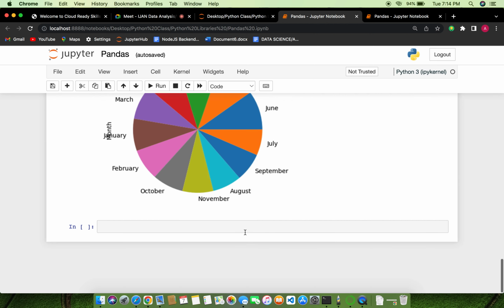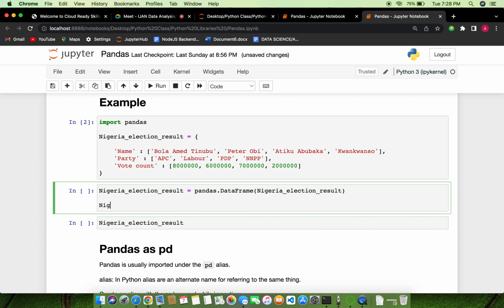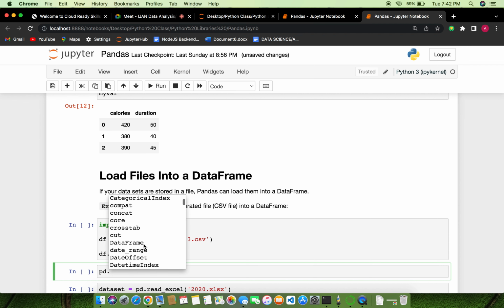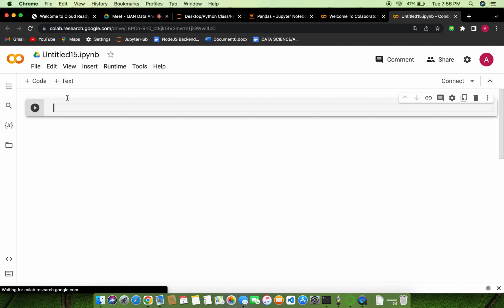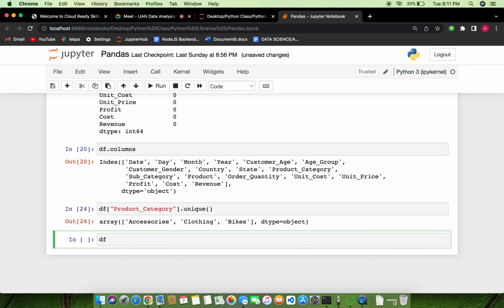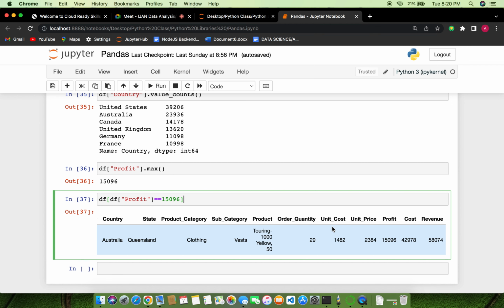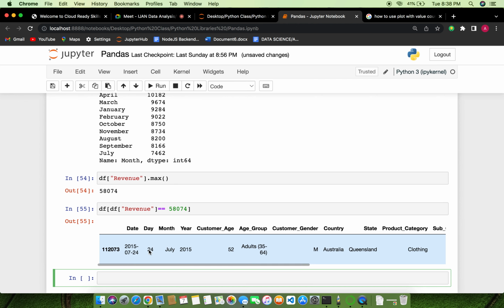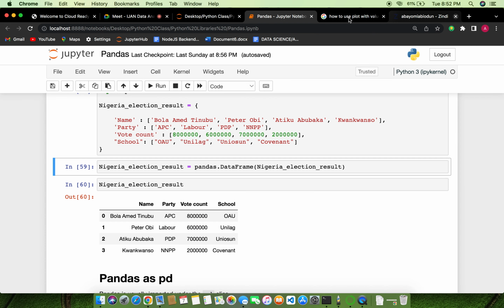Python Pandas for data analysis